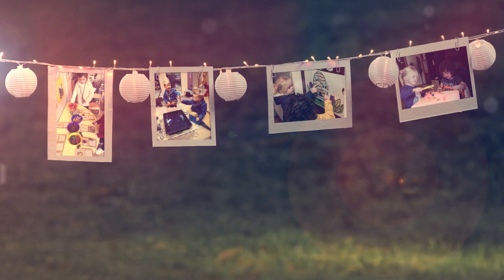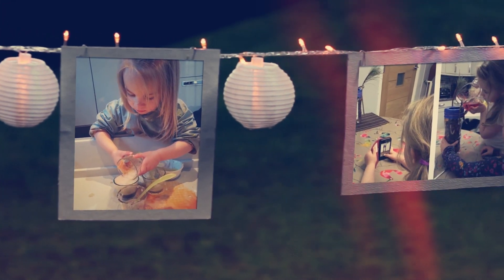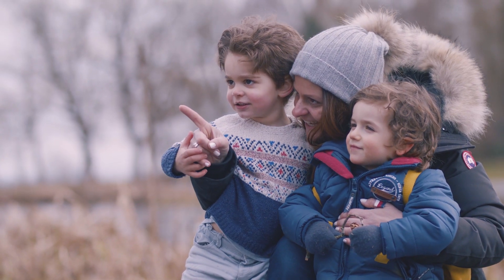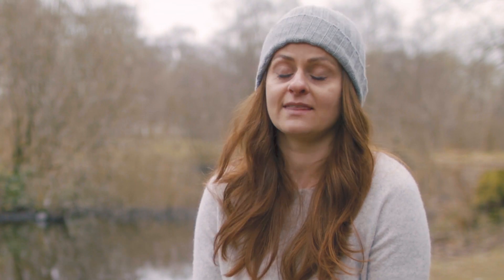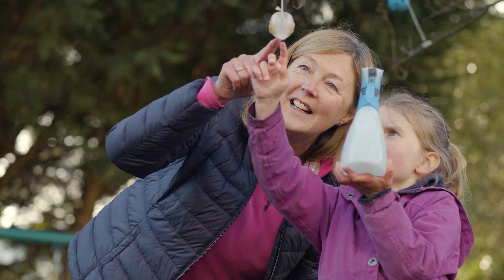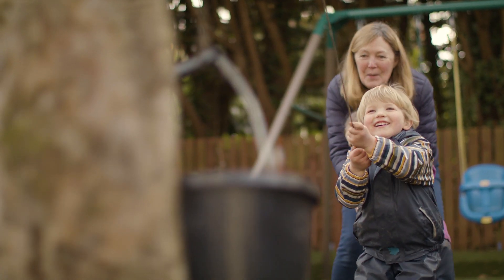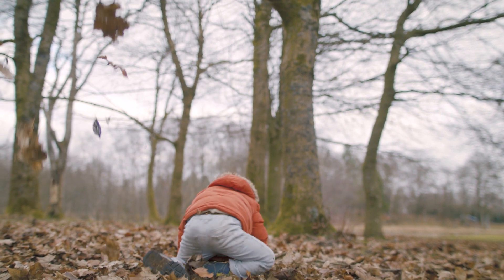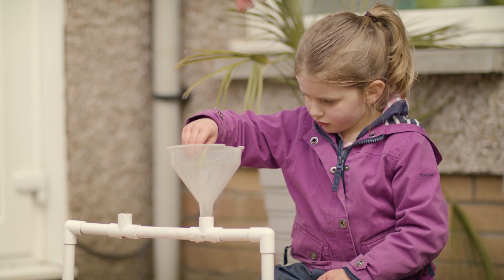STEM in Action | Showcasing how you can ThinkSTEM in your childminding setting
SCMA is delighted to launch an exciting and inspirational video to highlight and showcase how ‘STEM in Action’ is brought to life by childminders across Scotland.

Through this film we recognise and celebrate how childminders are leading the way when it comes to incorporating achievable, sustainable and affordable STEM-based learning in the early years, helping children to learn, play and grow.

Due to COVID-19 restrictions professional filming could only take place outdoors, therefore all filming took place in line with COVID-19 restrictions and guidelines to ensure the safety of all those involved.

SCMA has become a market-leader in developing a range of STEM learning resources designed specifically for childminders in Scotland.